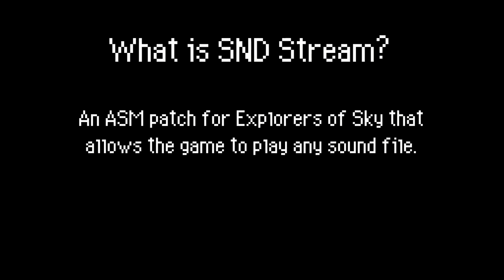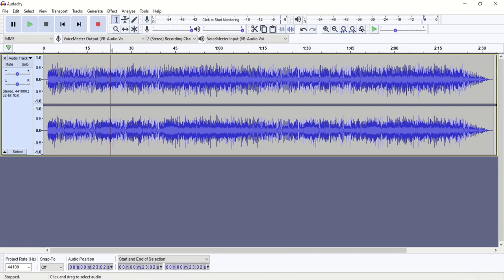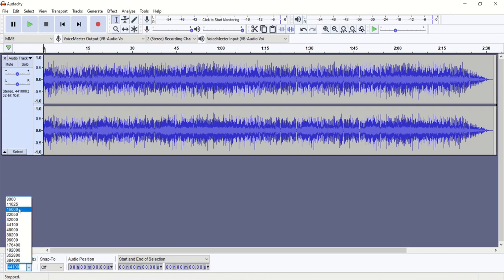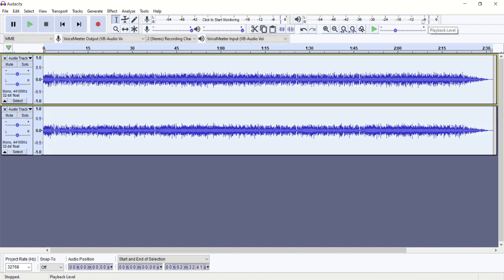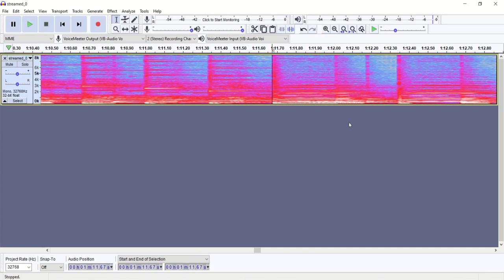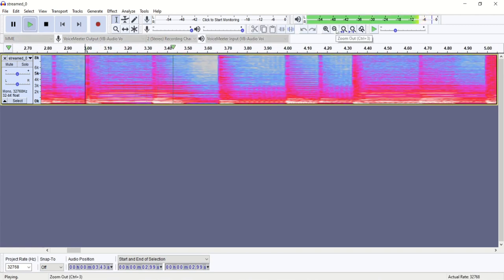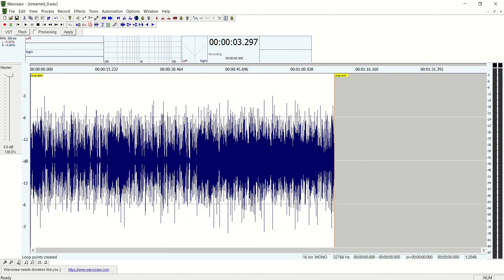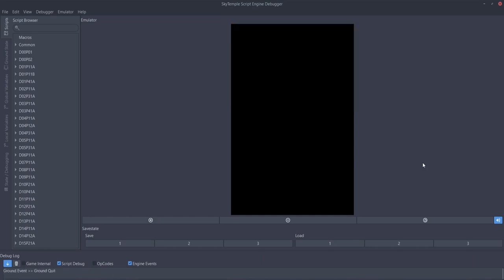SkyTemple - SND Stream Custom Loop Points Tutorial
Since people have been asking how to create custom loop points for SND Stream songs in SkyTemple, I thought I'd make a quick tutorial on how to set it up.

UPDATE:
Instead of exporting the two-mono track WAV file and importing it again, you can use "Mix Stereo to Mono" instead of "Split Stereo to Mono". It skips the export/re-import step.

0:00 - Intro
1:57 - Recording the Song
4:12 - Editing the Song
13:33 - Determining the Loop
21:15 - Creating the Loop
24:48 - Testing in SkyTemple
26:40 - Testing in MelonDS